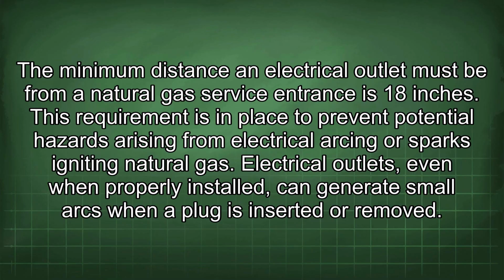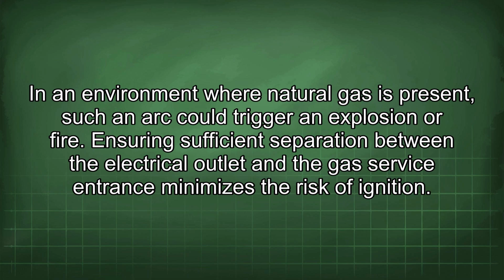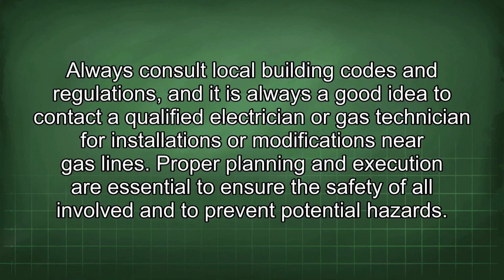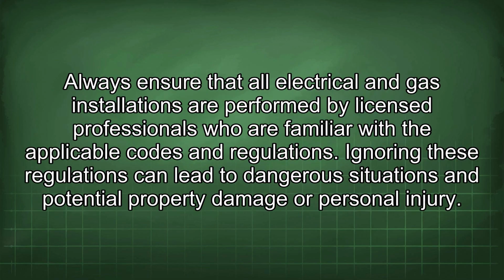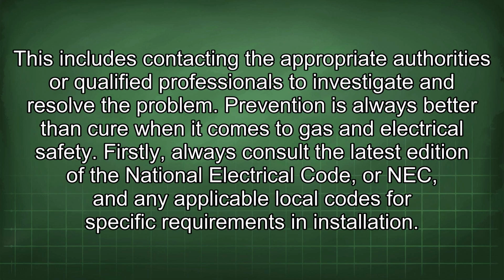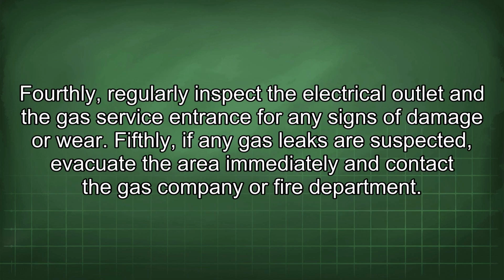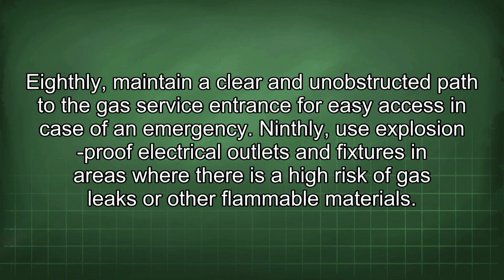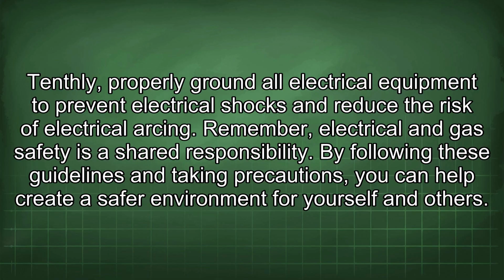Minimum Distance for Outlet Near Natural Gas Entrance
Learn about the minimum required distance for electrical outlets from a natural gas service entrance. This ensures safety and prevents potential hazards. Adhering to codes is crucial for safe installations.